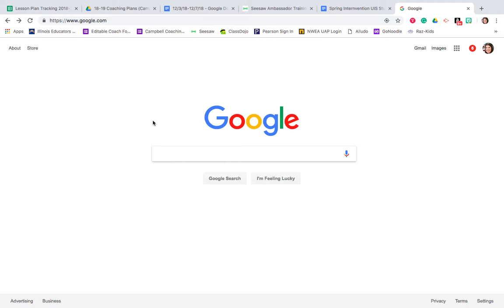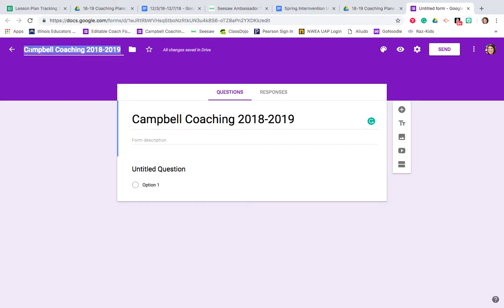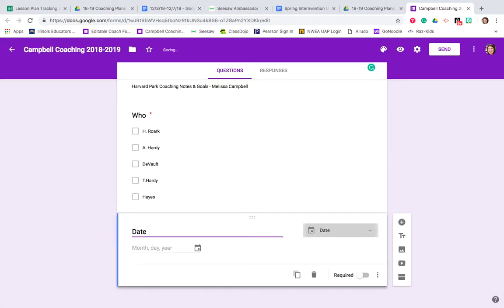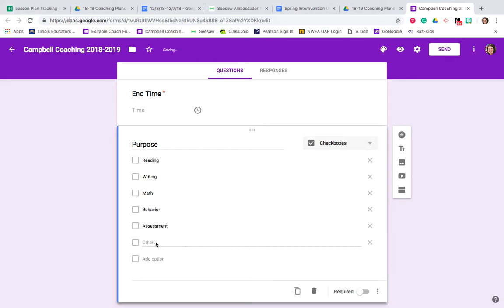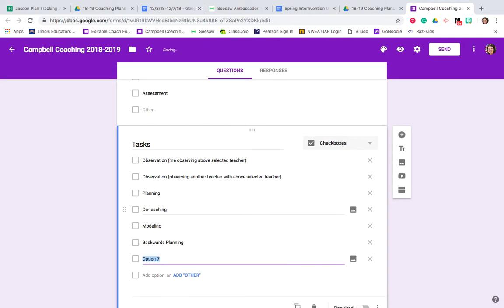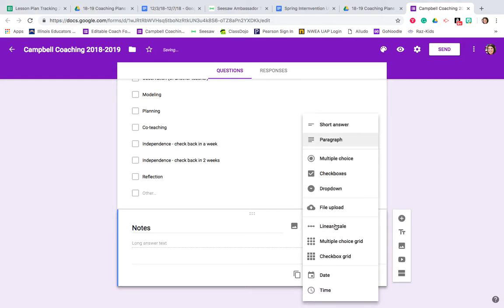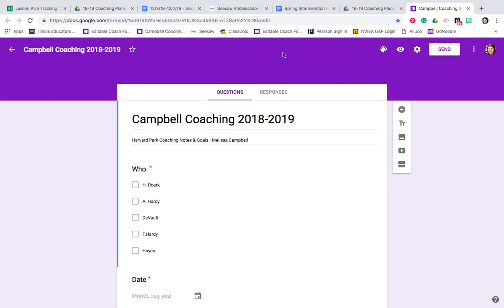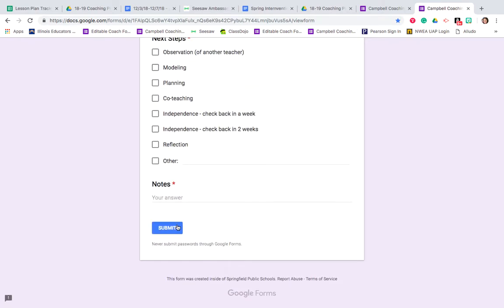Coaching Form directions